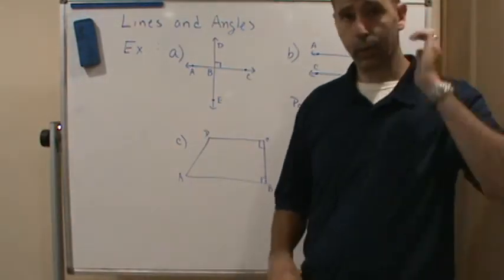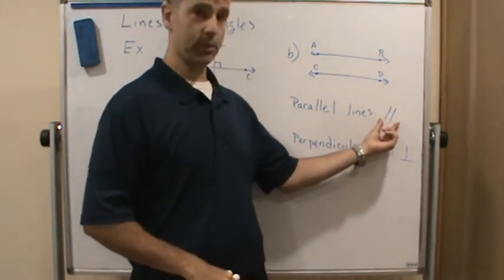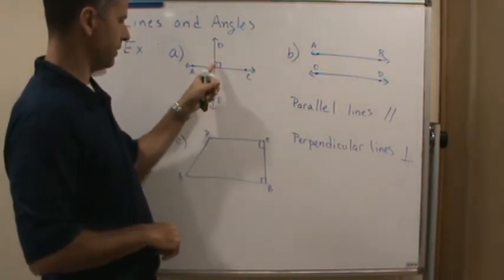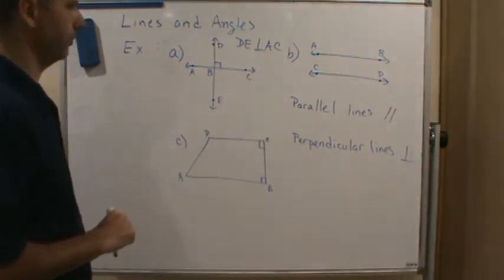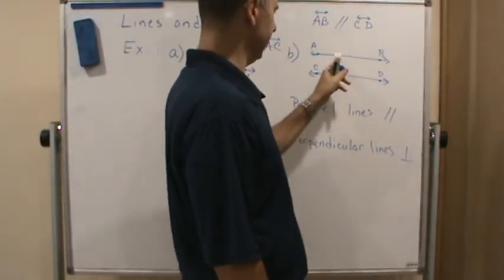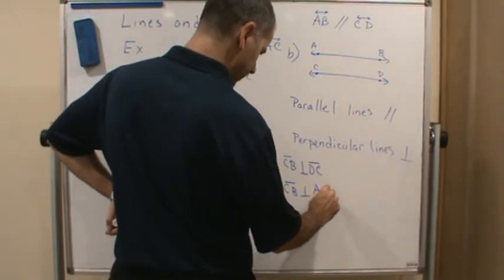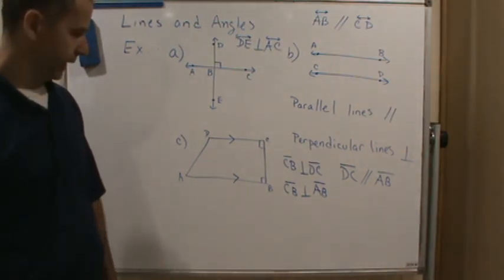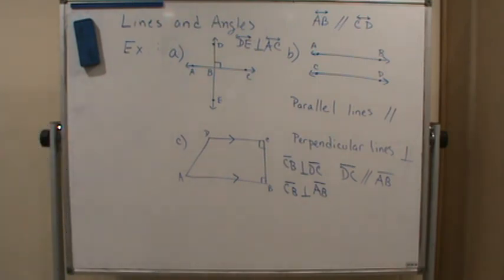Technical Math 1 Lines and Angles Parallel and Perpendicular Lines